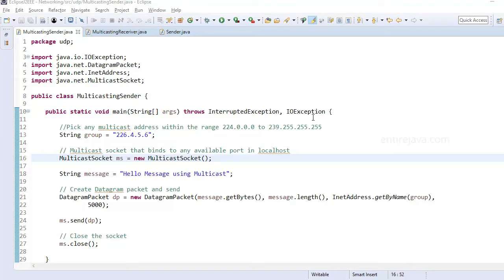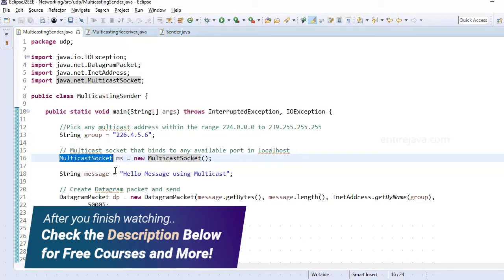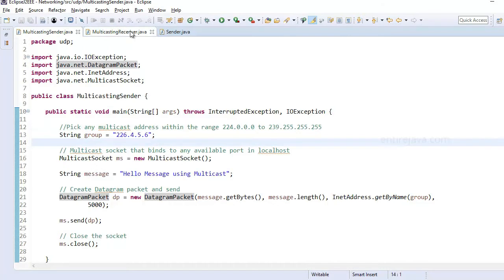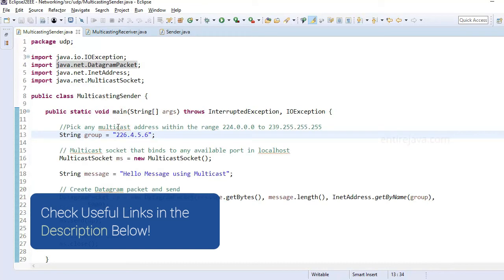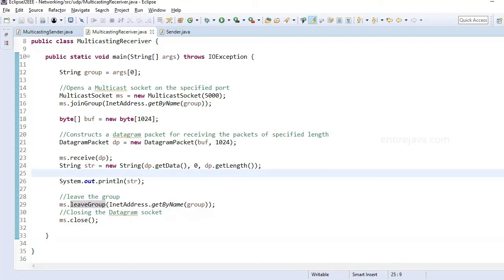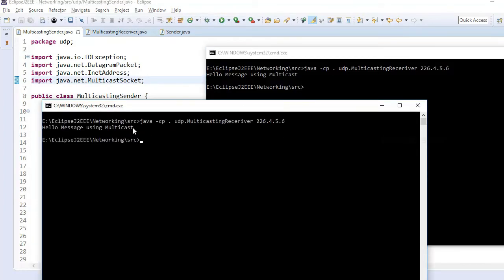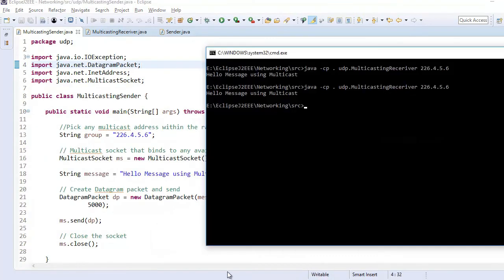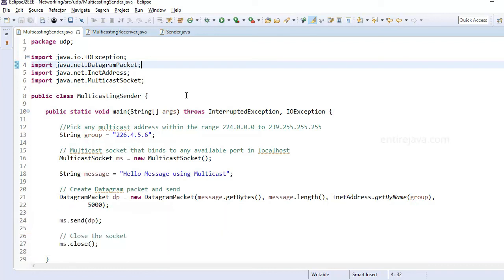What is UDP Multicast? With Example Java - Easy explanation from Karpado.com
In UDP Multicast, the data packets will be delivered only to the  intended recipients only. This is not to be confused with broadcasting where the data will be sent to all the recipients. To understated more, watch the video Links & Resources!